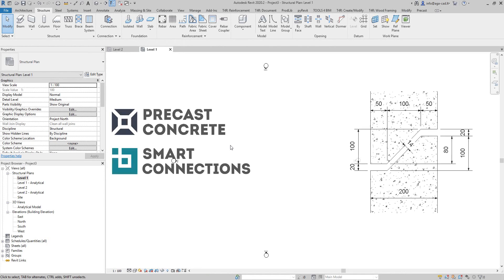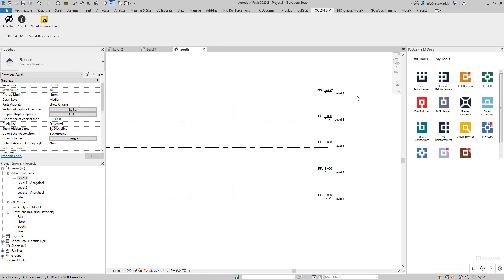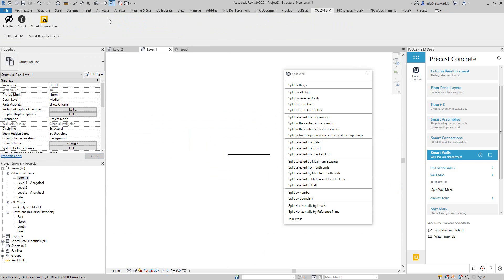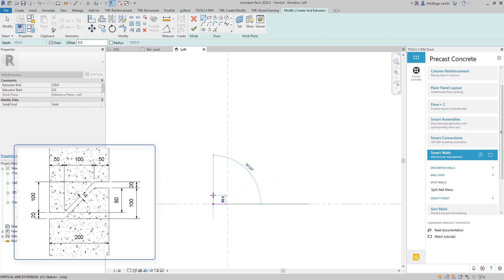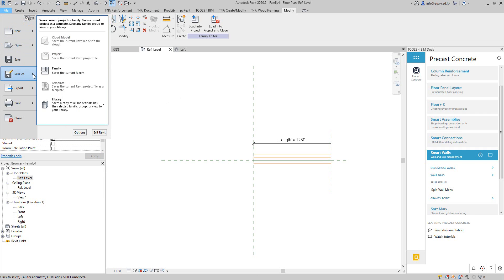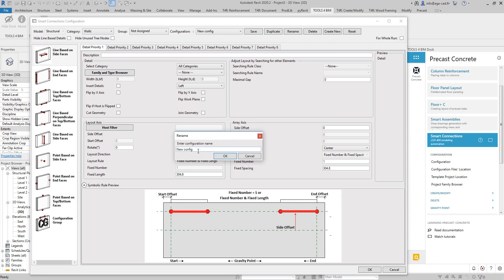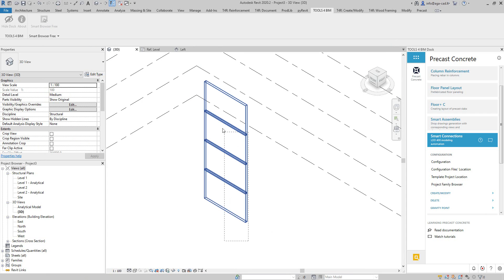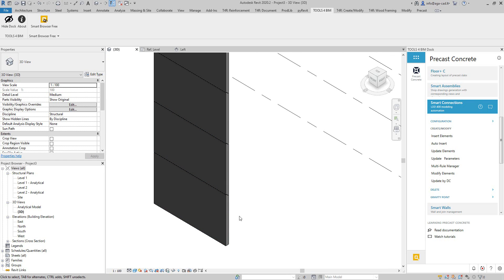How to automate shiplap joints between precast wall panels in Revit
A client question came in about how to use our Precast Concrete solution for Revit to model different types of wall joints, specifically shiplaps. Here's how.
1️⃣ Draw a wall and some levels.
2️⃣ Split horizontally by using levels.
3️⃣ Select walls, starting from Level 2, and add bottom offset value to make them overlap.
4️⃣ Cut them with a line-based family to get the right shape.
5️⃣ Create a void with the required shape.
6️⃣ Lock ends to reference planes, tick ON the ‘Cut with Voids When Loaded’ parameter, Save, and Load.
7️⃣ Insert family on all walls simultaneously using Smart Connections.
8️⃣ Select all walls and insert cuts to get the shape of shiplap joint on all walls.

► BIM software that streamlines your 3D design process by automating the modeling, detailing, and documentation stages. Efficiently model floor slabs, wall panels, beams and columns, and then insert connection details by the batch-load and place reinforcement. All your shopdrawings are automatically generated from the 3D model. Need to make changes? Just run full-project, real-time updates in Revit.